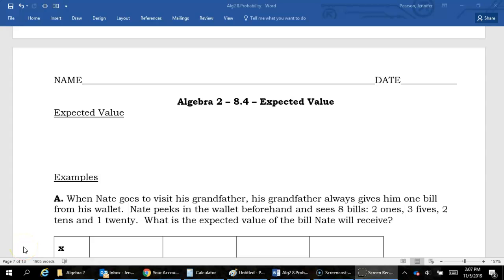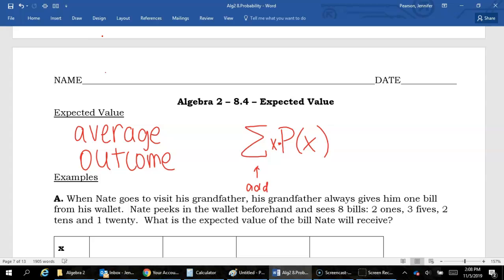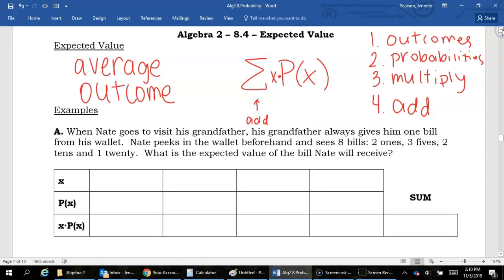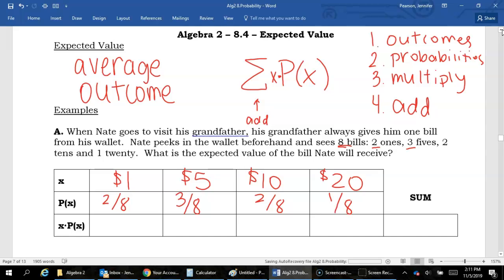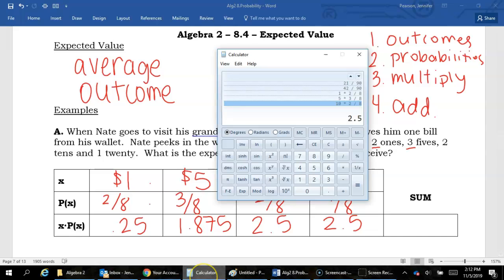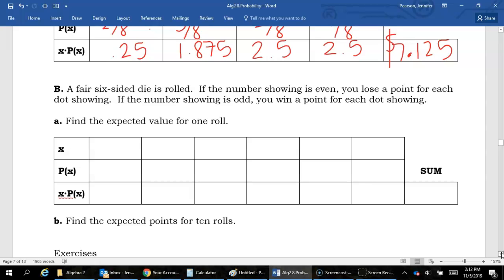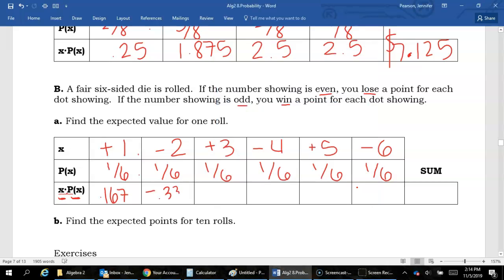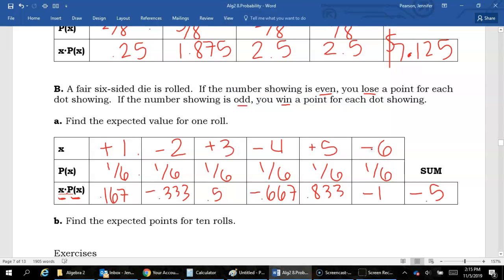Algebra 2 - 8.4 - Expected Value